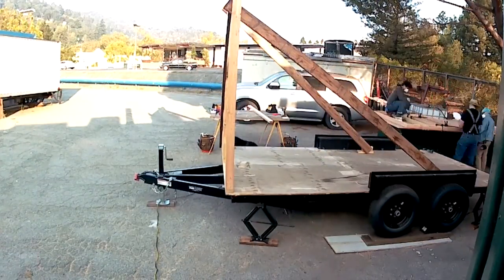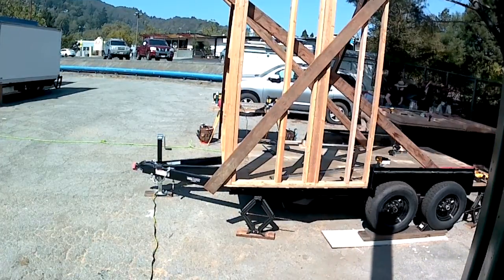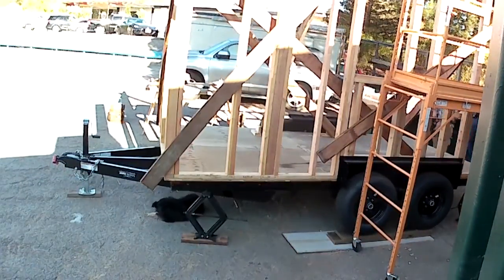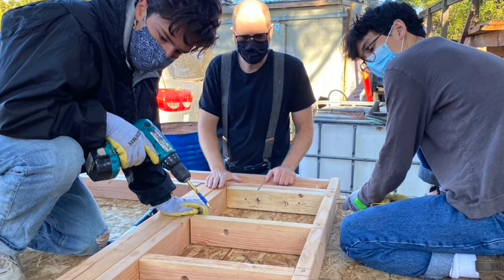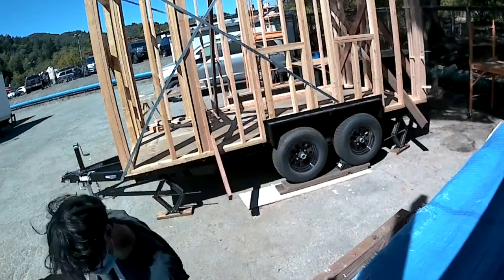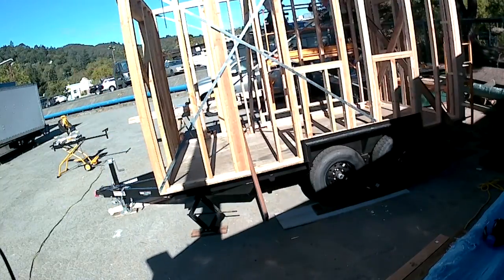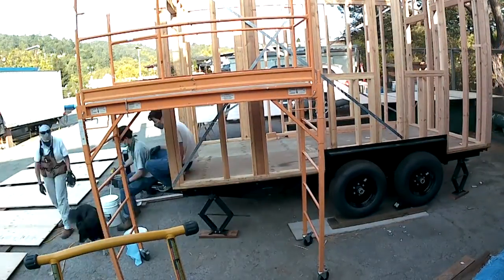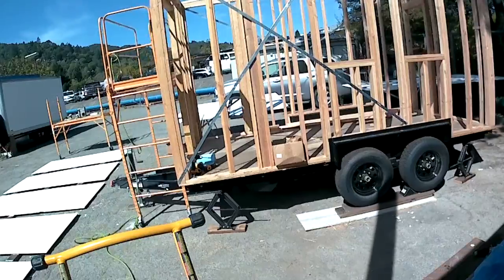Week 3! Tiny House Walls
walls are framed up!